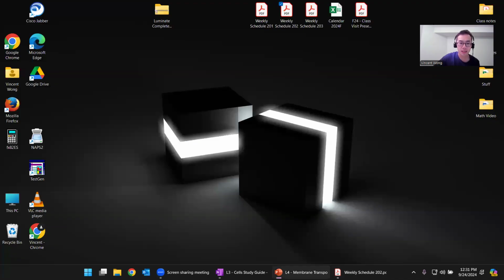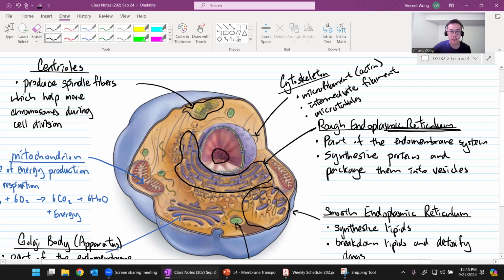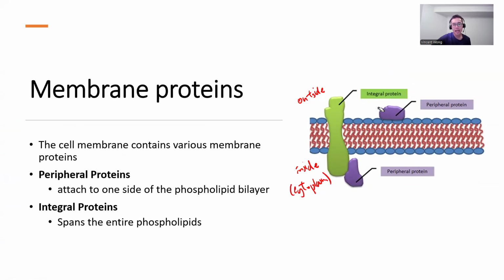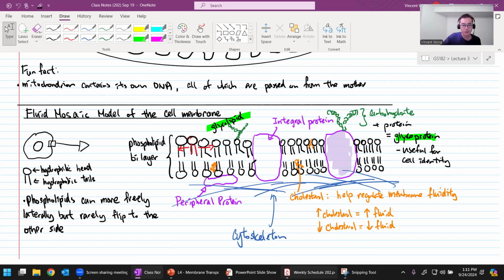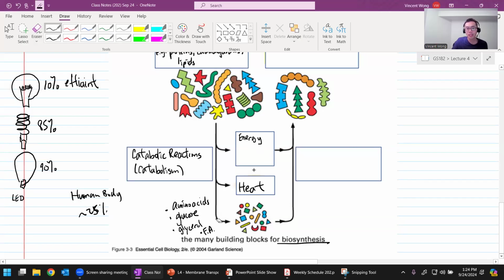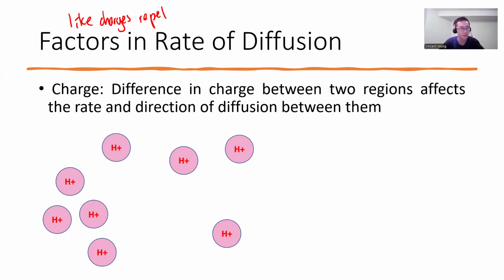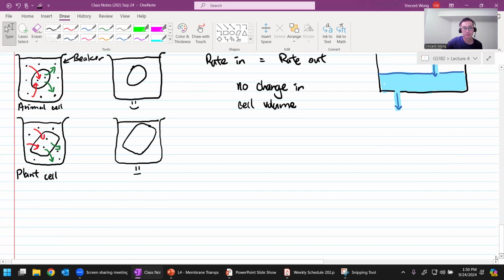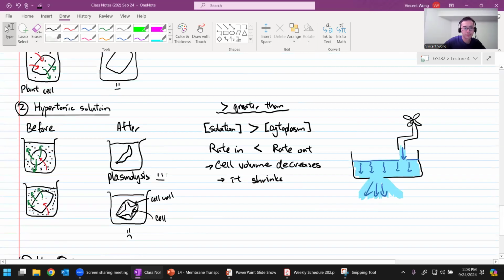L4 Membrane Transport part 1 202 Sep 24 2024